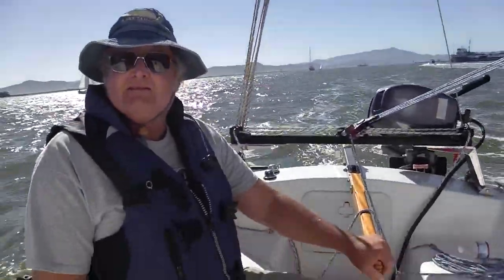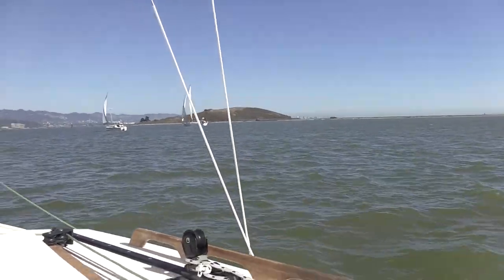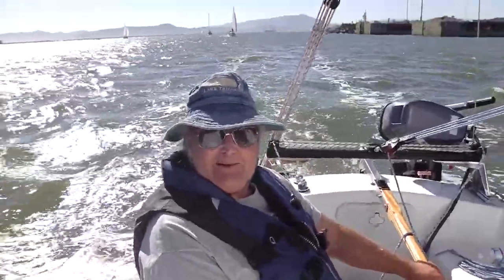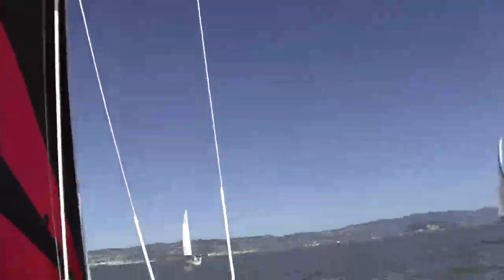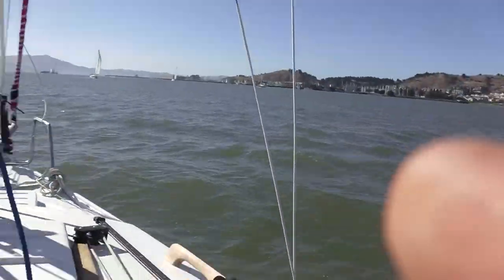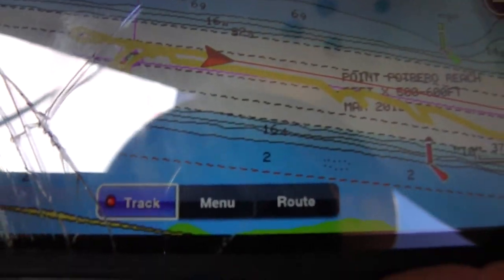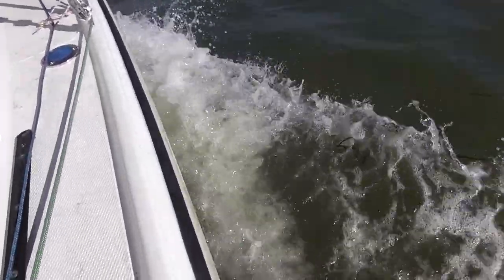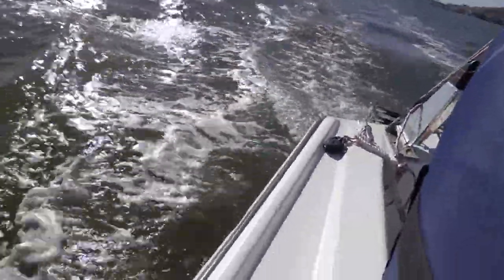Judy's Little Deuce Sloop - Flying the Code Zero in 6-8 Kts (not 10!) - LONG VERSION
Potter 19 Sport Cruiser

Sailing with a 212 sf Code Zero asymmetric on the bowsprit.

I built this boat from a design I commissioned from Jim Antrim, designer of the Ultimate 20 SportBoat. I started with a basic Potter 19 hull from International Marine, and customized the heck out of it. She got a new keel, new rig, new deck plan and new sail plan.

Most of the custom work was done by Berkeley Marine Center. Metal shop work was done by Svendsens' metal work. Mast engineered and built by Selden Mast.   I personally built the tooling for the keel bulb and shaped the fin keel myself. I designed the sailplan and sail handling plan. My company, Hyde Sails of Northern California, built the sails.